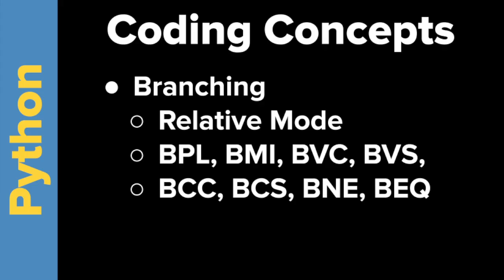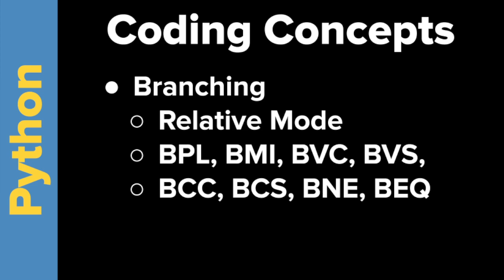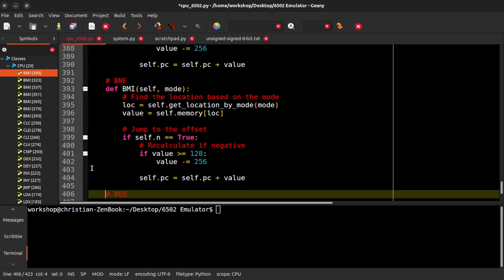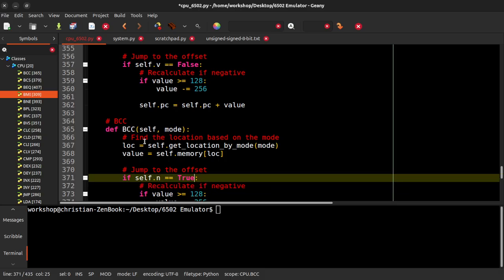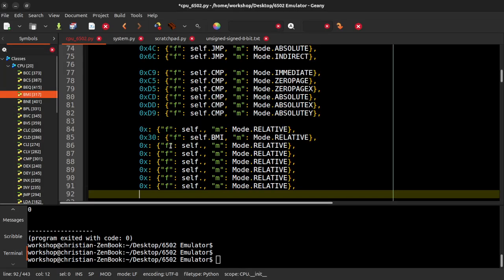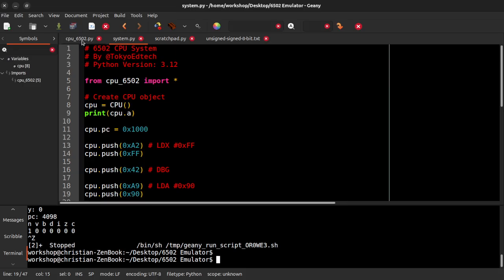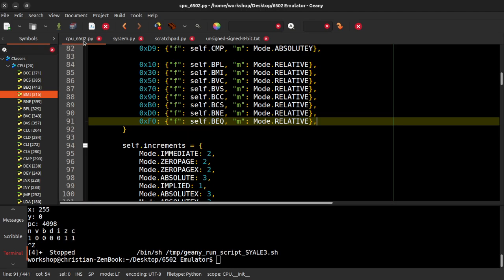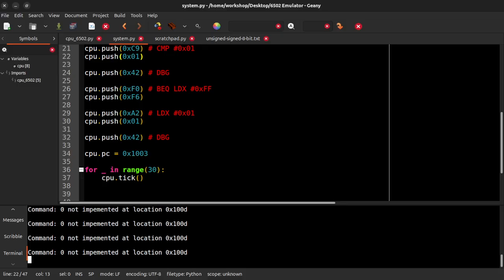How to Code a 6502 Emulator in Python Part 8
In this video, I implement the rest of the branching commands: BPL, BVC, BVS, BCC, BCS, BNE, and BEQ. I also do a quick update to how unknown commands are displayed.